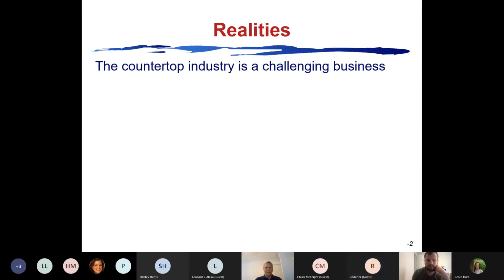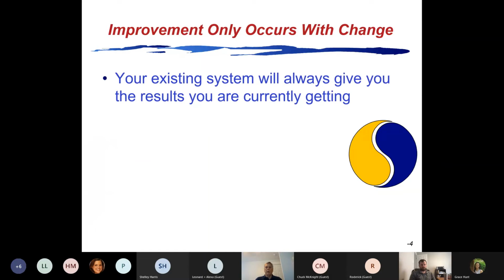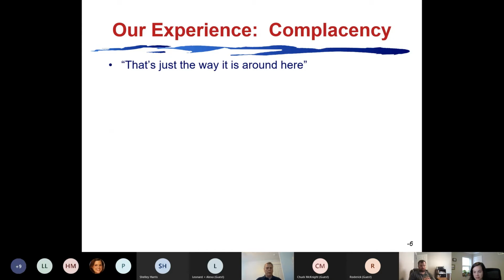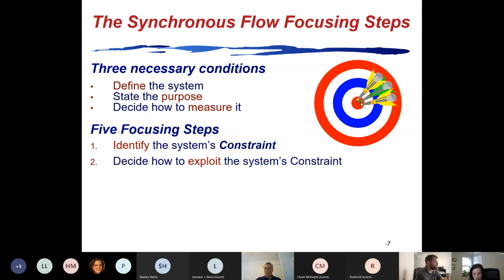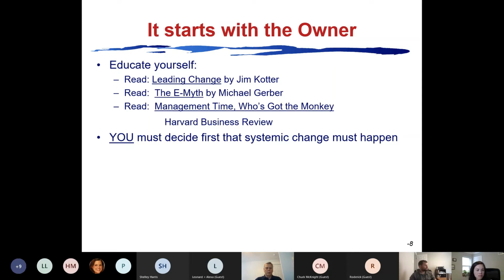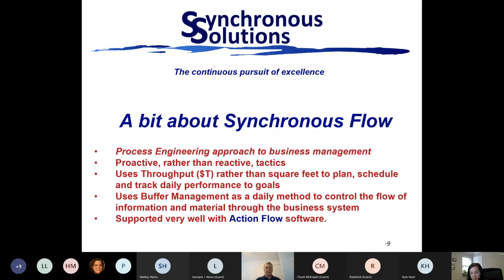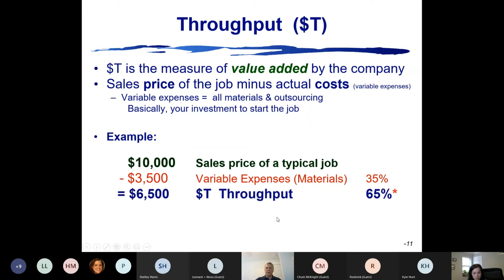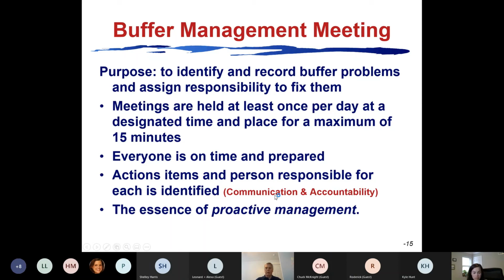Chaotic to In Control - Ed Hill Webinar - June 9, 2021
Ed Hill, owner of Synchronous Solutions, joined us to discuss his experience helping move countertop fabricators towards increased peace and productivity where they previously felt out-of-control.

He recognizes that, “Owners need a system by which business managers can operate the company to the standards of the owner, but without the need for daily involvement.”

In this webinar, he discuss common obstacles he sees when fabricators attempt to make key changes and important mindset shifts necessary to move forward.

Resources mentioned in the presentation:
"The Goal: A Process of Ongoing Improvement" by Eliyahu M. Goldratt

"Leading Change" by Jim Kotter

"The E-Myth" by Michael Gerber

Management Time: Who's Got the Monkey? by William Oncken, Jr. and Donald L. Wass,

Who Moved My Cheese? by Spencer Johnson, M.D.